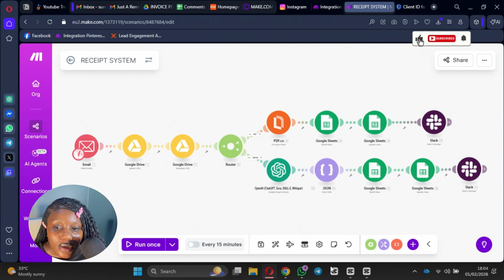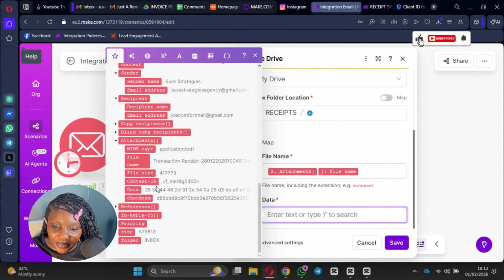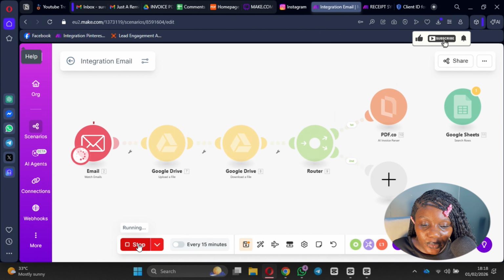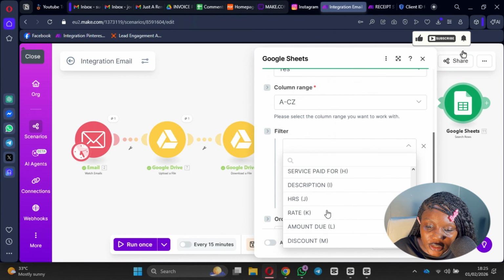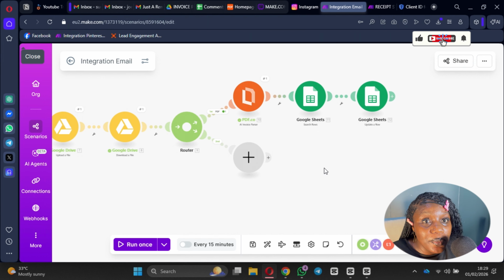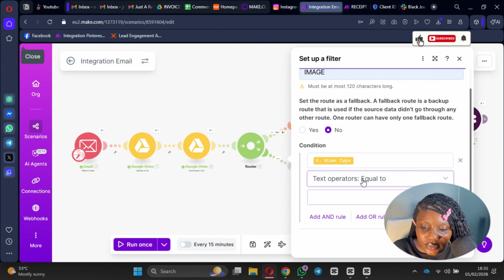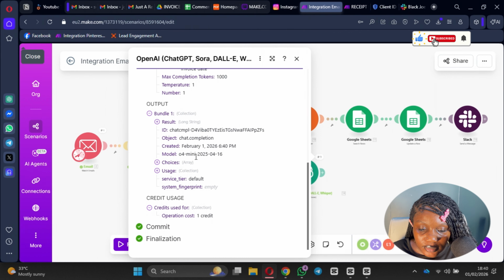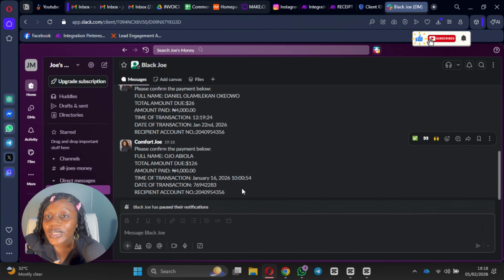Stop Manually Confirming Payments – Automate It Instead | Part 3 | Women Entrepreneurs | Make.com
After sending invoices and reminders, clients finally pay — but then comes another task:
checking emails, confirming payments, updating your sheet, and sending confirmation messages.

That’s easily 5–10 minutes per client, every single time.

In this video (Part 3 of 4), I’ll show you how to build a payment confirmation automation that handles all of this for you automatically.

⚠️ Before you continue:
Make sure you’ve watched:
Part 1: Invoice generation system
Part 2: Sending invoices & payment reminders

🛠️ Tools Used:
Make.com
Google Sheets
Slack

👩‍💼 Who This Is For:
- Coaches & consultants
- Subscription-based businesses
- Service providers with recurring clients